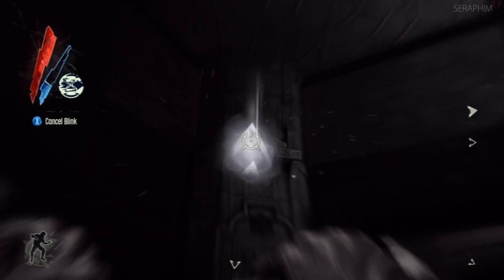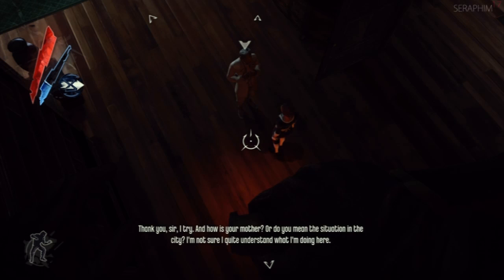Dishonored: The Knife of Dunwall - Master Assassin - Eminent Domain (2/3)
This is a full guide to The Knife of Dunwall on master assassin. It will have zero kills, zero alarms, no upgrades used, and full commentary. You will unlock the achievements for Redemptive Path, Whisper Ways, and Cleaner Hands.